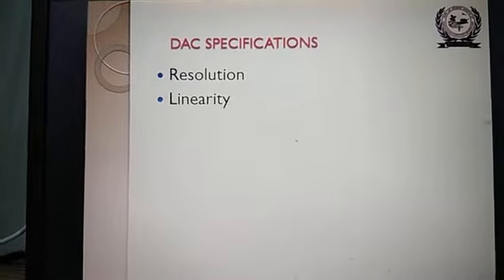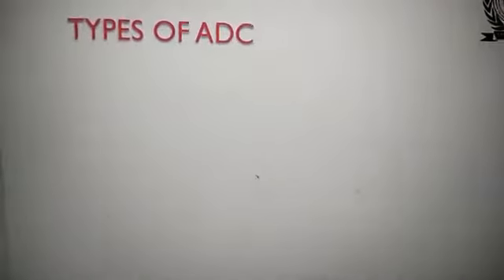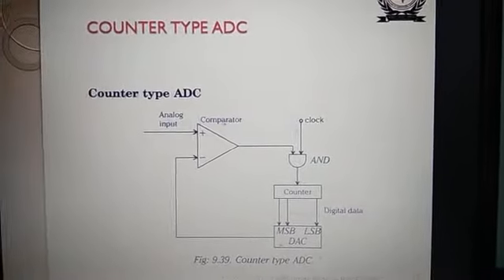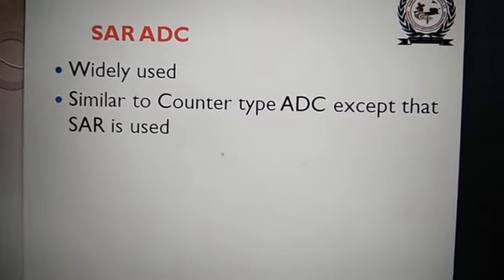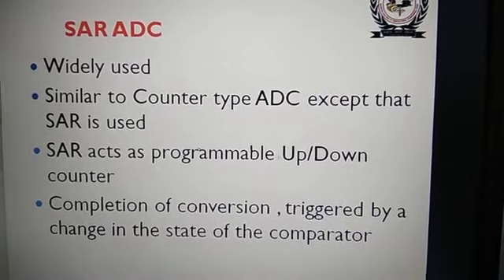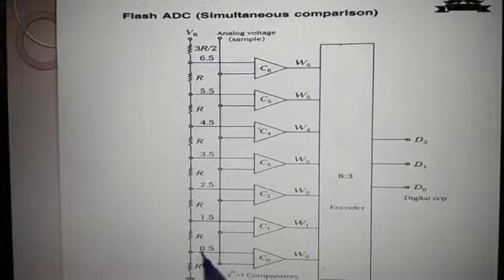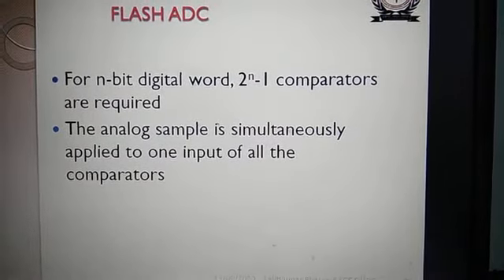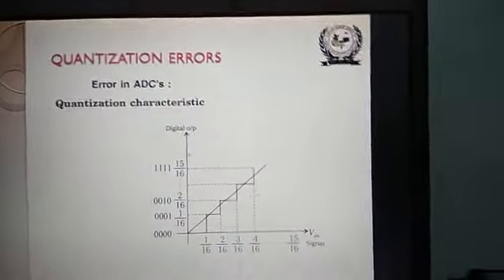AEI 32 ADC By L P Bhaiya